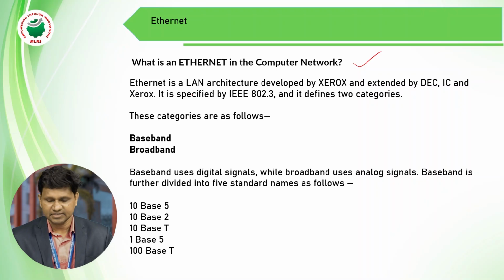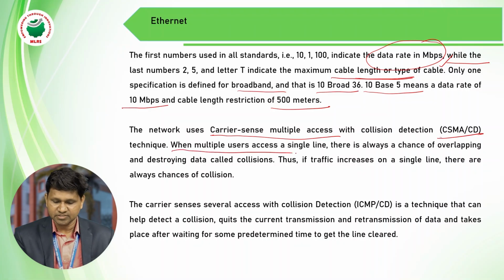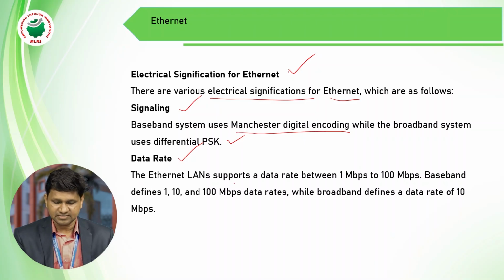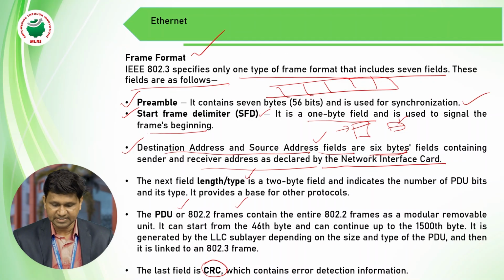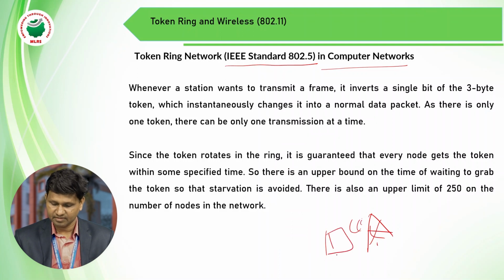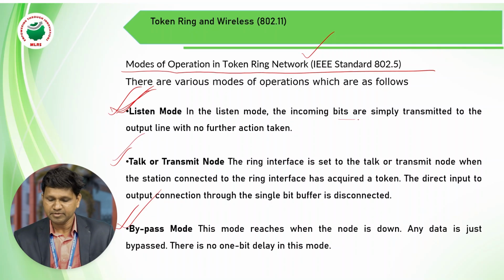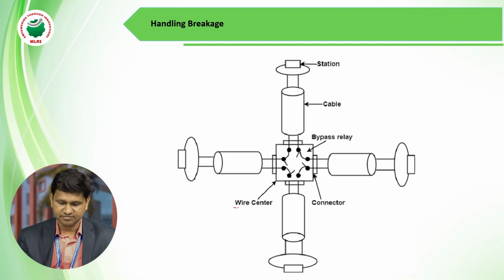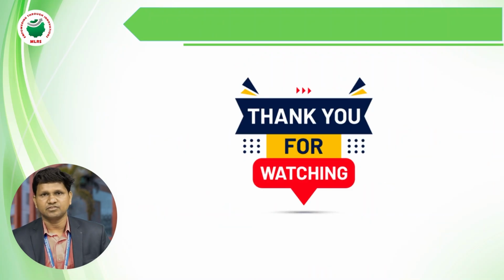ETHERNET | BY MR. Y. APPARAO || MLRITM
Telangana, India.

Description:
In this video, we’ll learn all about Ethernet, one of the most important technologies used in computer networks.
👉 Understand what Ethernet is, how it works, and why it’s the backbone of Local Area Networks (LANs).
We’ll cover:
• What is Ethernet?
• Ethernet Standards (10BASE-T, 100BASE-TX, 1000BASE-T, etc.)
• Ethernet Frame Structure
• CSMA/CD Mechanism
• Advantages & Applications
Whether you’re a M.Tech student, preparing for Computer Networks exams, or just curious about networking fundamentals, this video will help you understand Ethernet clearly and easily.